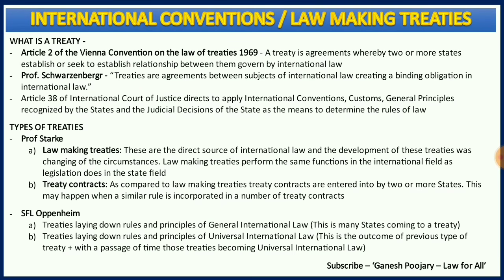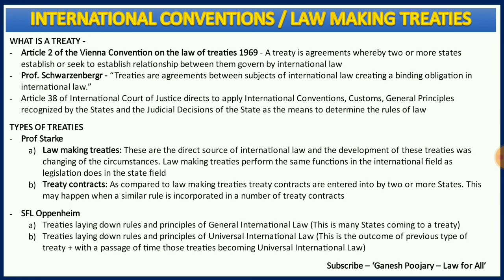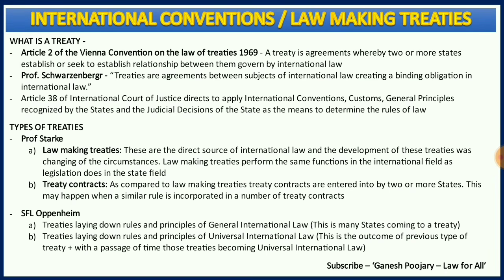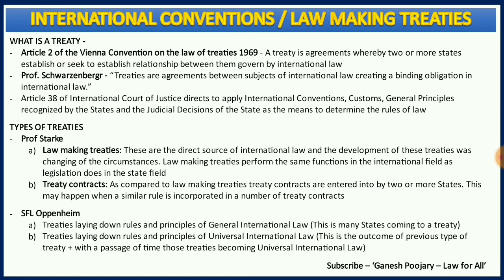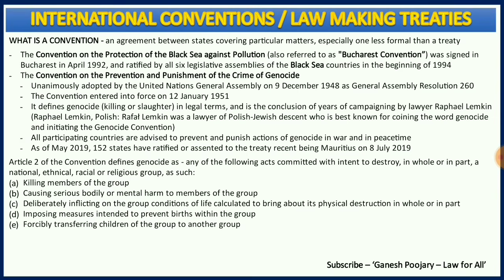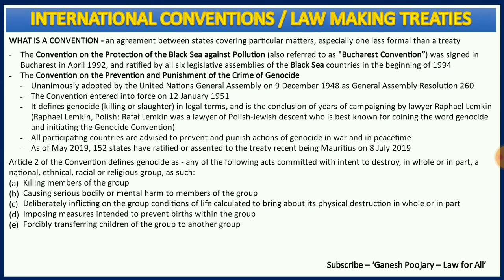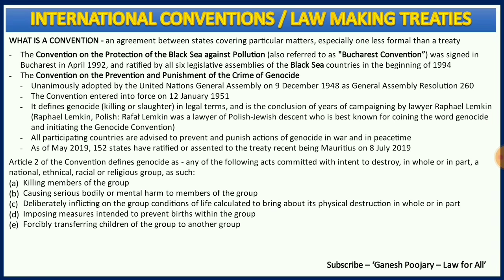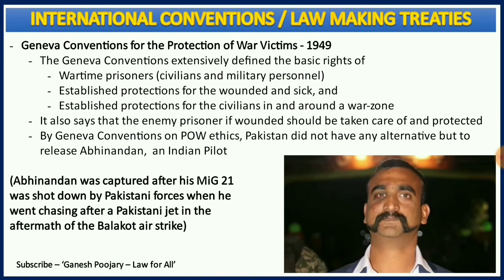International Conventions and Treaties | Sources of International Law | Public International Law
Int this session, i have discussed Conventions and Treaties as source of International Law with examples of different conventions. Hope helps.